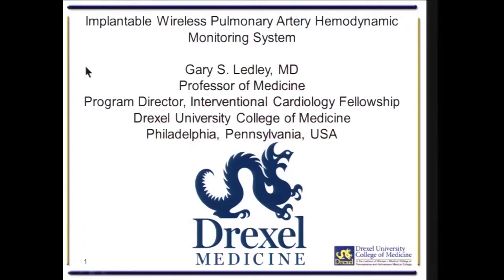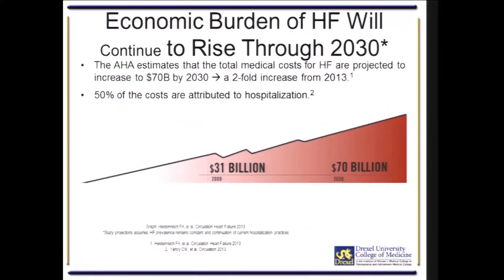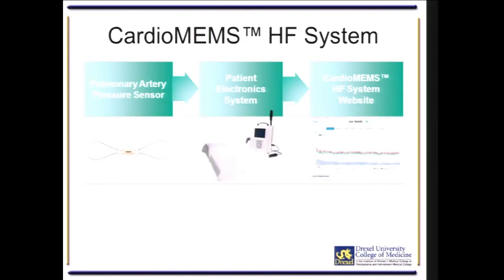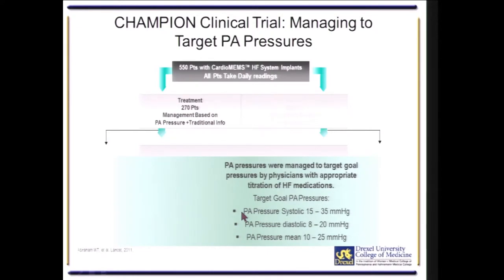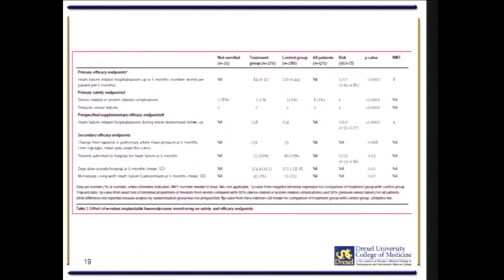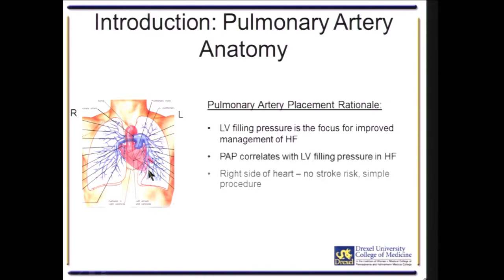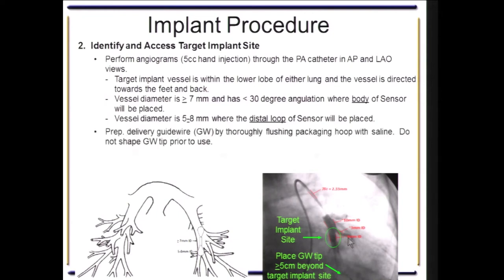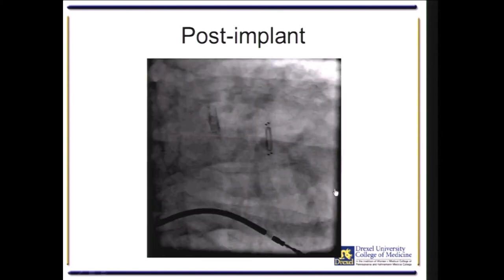Implantable Wireless Pulmonary Artery Hemodynamic Monitoring System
APCIS 2016
Gary Ledley (Drexel University, USA)